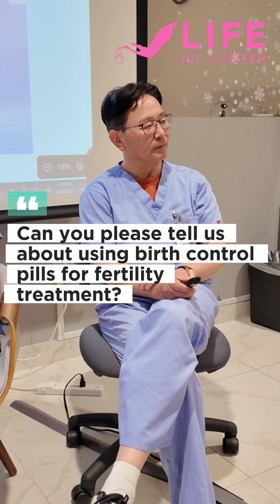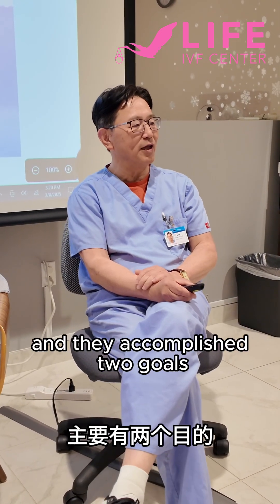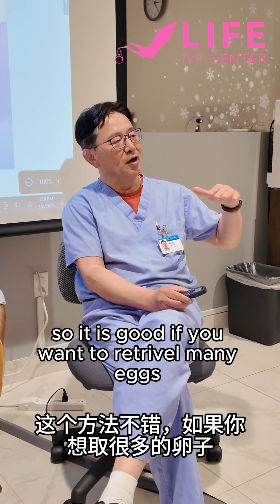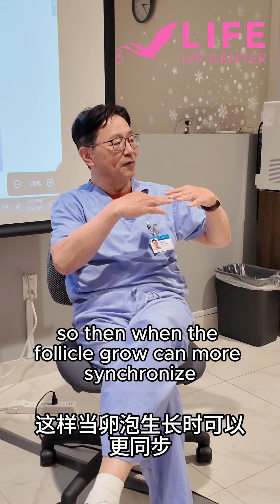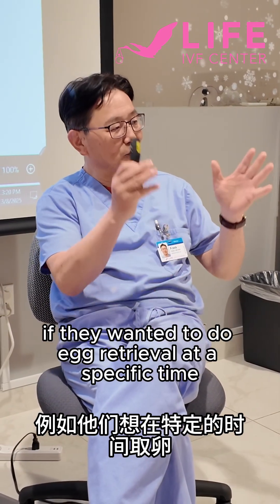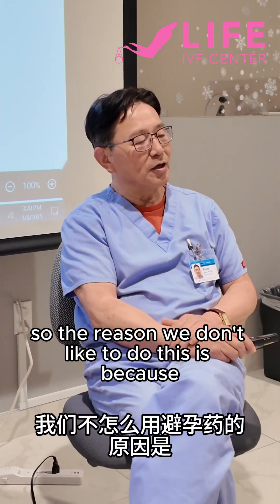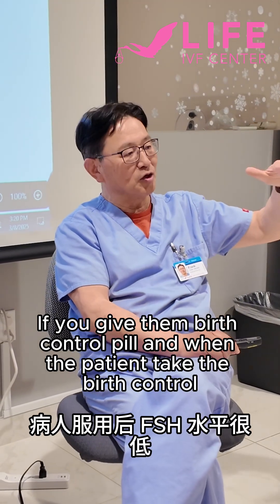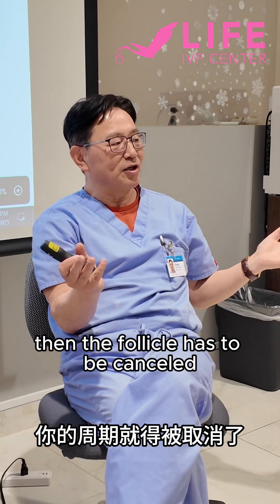Why Life IVF Don’t Usually Use Birth Control Pills w/ Dr. Frank Yelian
At Life IVF Center, our approach to fertility care is unique, and that includes how we use (or don’t use) birth control pills in our treatment plans.

In this video, we explain why birth control pills are not typically part of our IVF protocols, especially for patients undergoing natural cycle or minimal stimulation IVF. Unlike traditional IVF clinics that routinely rely on birth control to regulate cycles, we believe in working with your body’s natural rhythm, not against it.

👉 You’ll learn:
-Why do we avoid using birth control pills in most IVF cases
-How Natural and Minimal Stimulation IVF differs from Conventional IVF
-What makes our “one good egg” philosophy so effective
-When (and why) birth control might still be used in select cases

LIC's individualized care plans are designed to be gentle, efficient, and cost-effective, because we believe every patient deserves a treatment that fits their body and fertility goals.

📍 Locations in Irvine & Arcadia, California
👶 Experts in low stimulation IVF, LGBTQ+ fertility, and egg banking